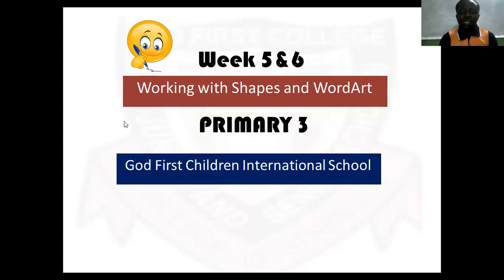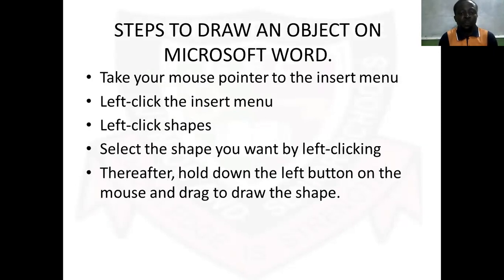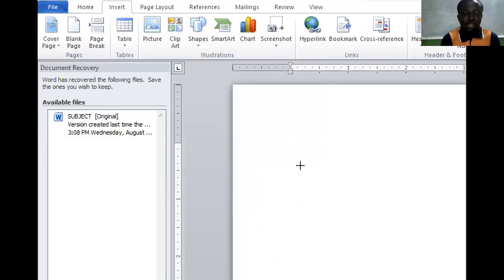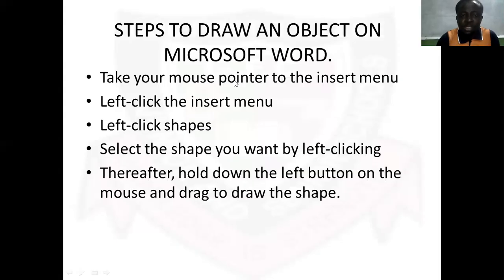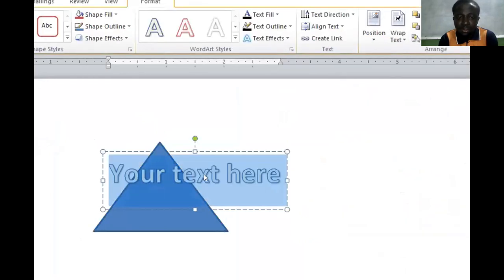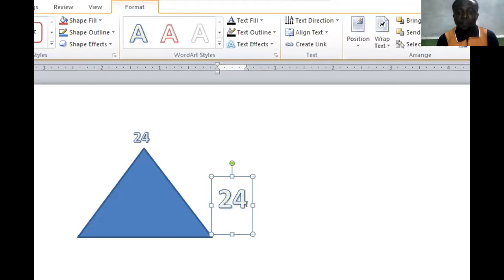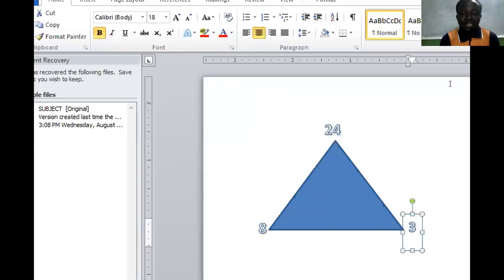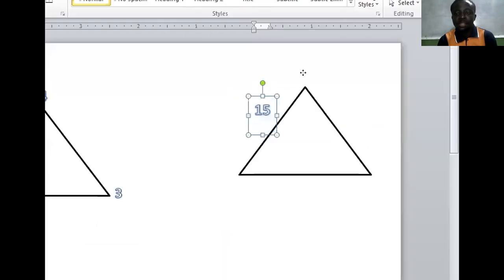GFCIS ICT SHAPES AND WORD-ART PRY3 WK5&6